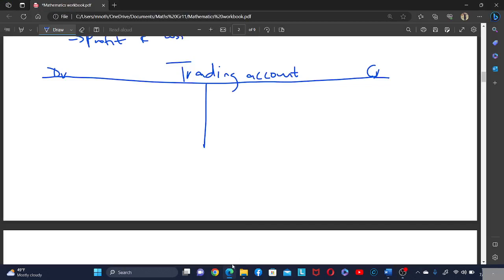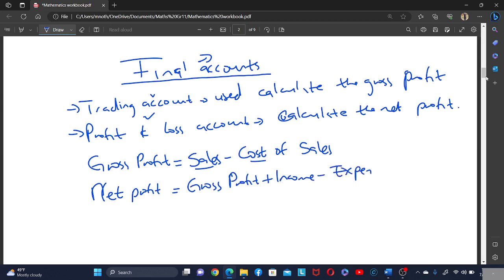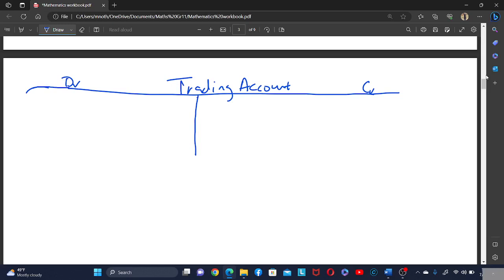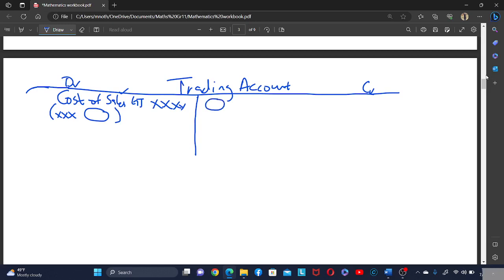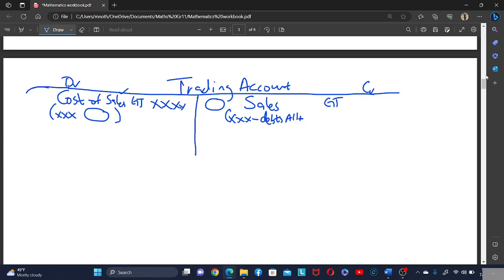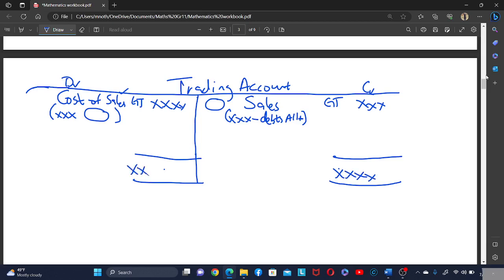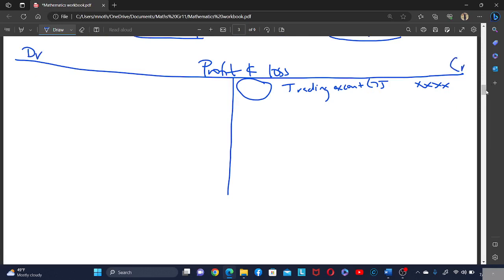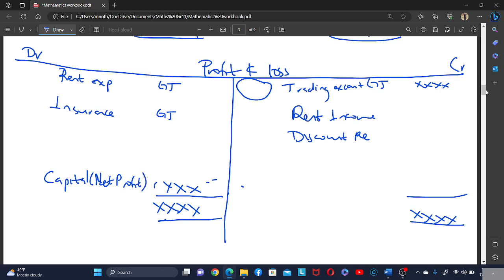Profit and loss introduction Grade 10